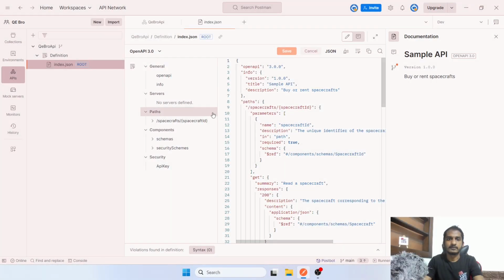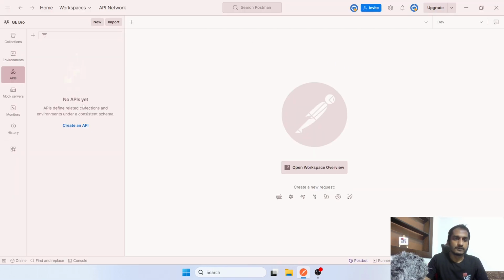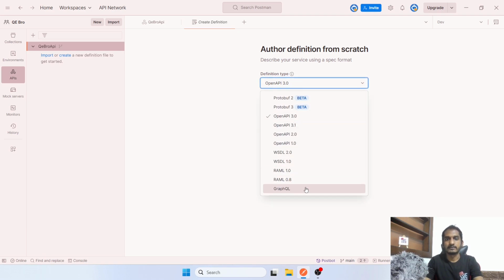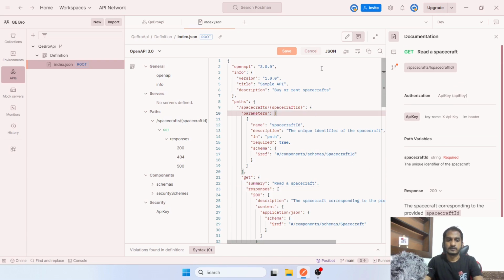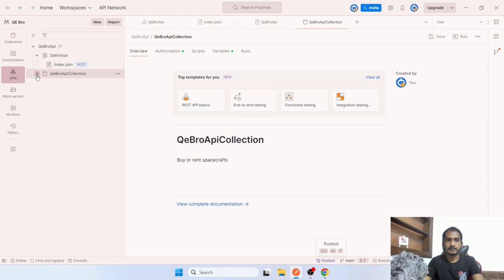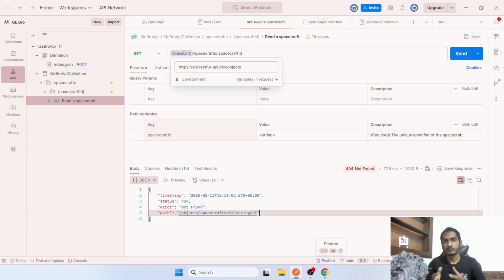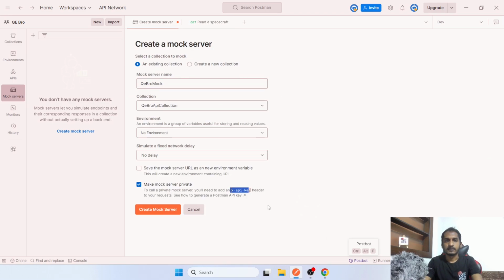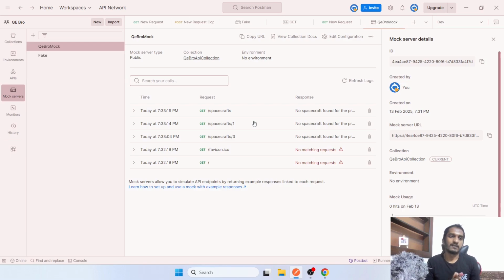Create, Test & Mock APIs in Postman – The Ultimate Guide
👨🏻‍💻 Finally we came to an end for the Postman series. In this video, we can see how we can use Postman to create the API definitions and how to create the mock servers for testing purposes.

- 00:30 Introduction
- 02:00 Creating API Definitions
- 13:32 Creating Collection from the Definition
- 17:00 Mock Servers

- Anyone who wants to learn about APIs and Postman

📚 Resources

Happy Testing! 🚀